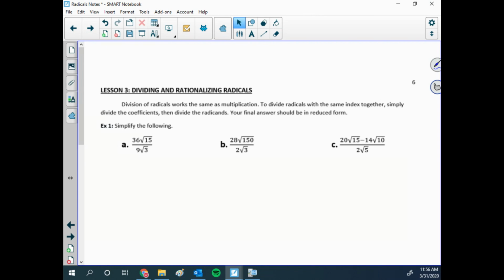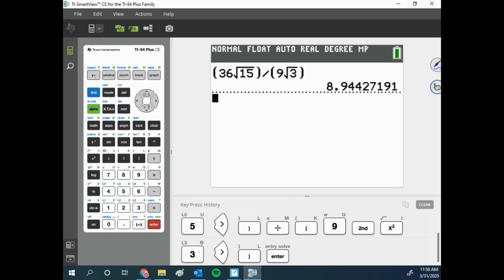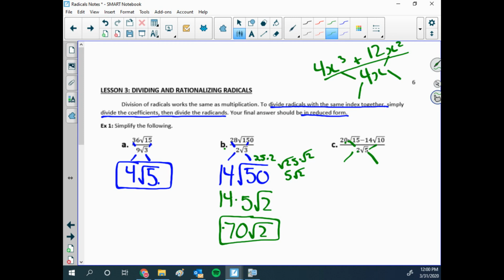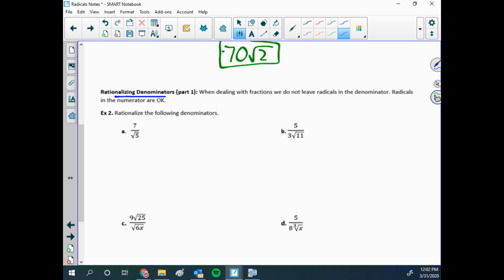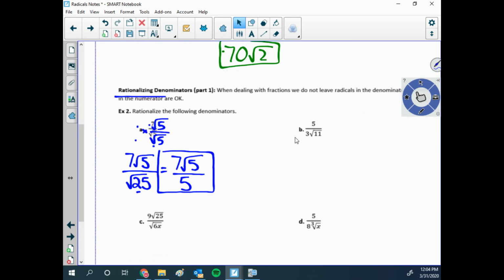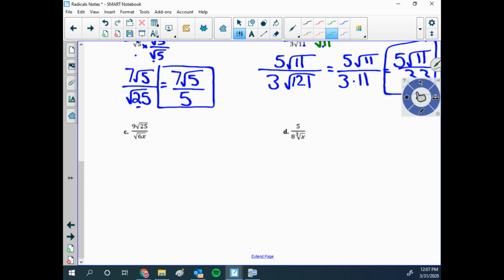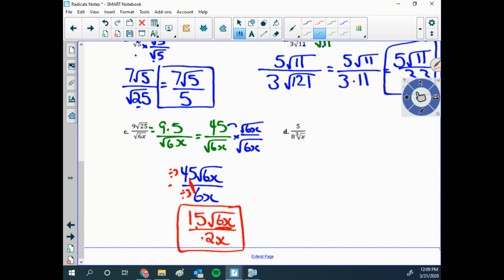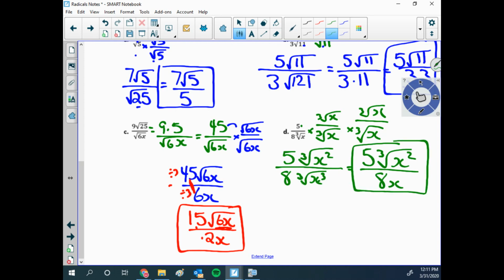Dividing and Rationalizing Radicals Part 1